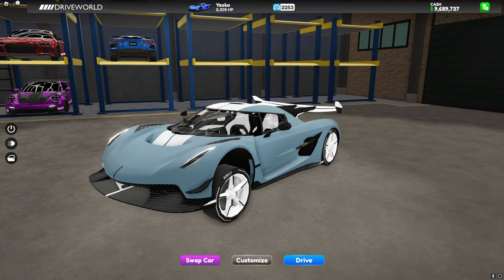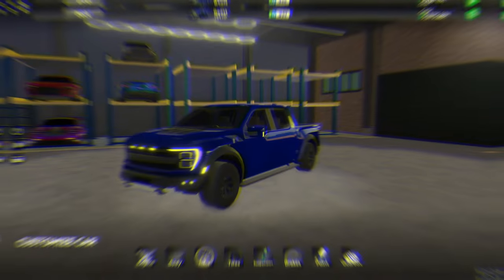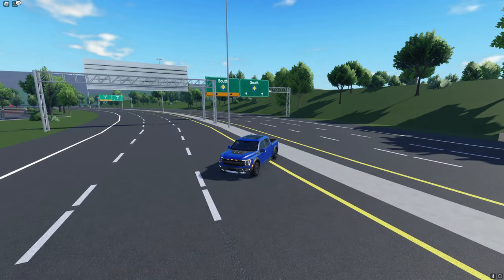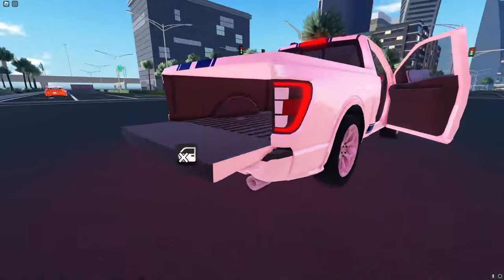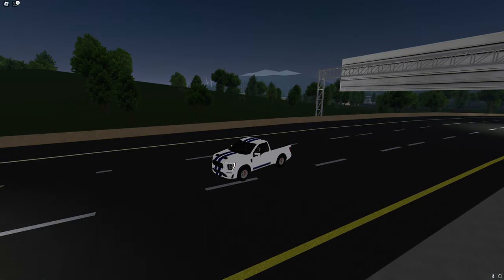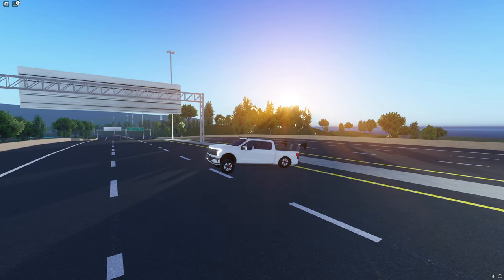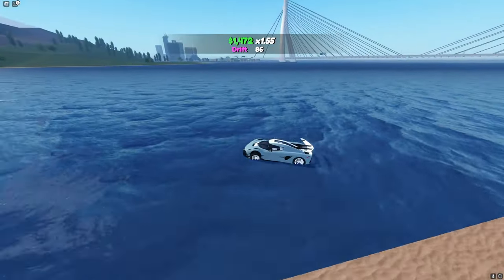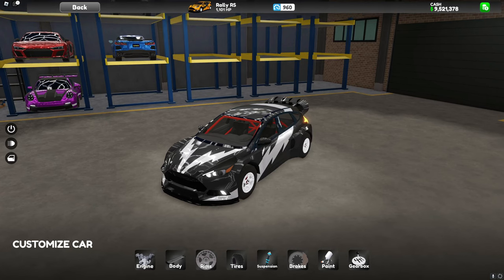Trucks added to Drive World! (Update Video)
Account: GavGavRB